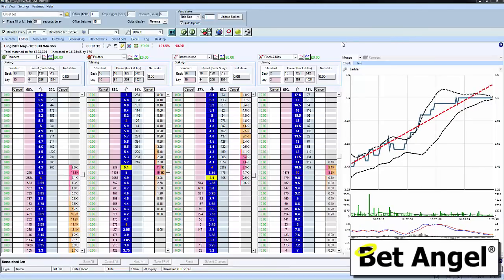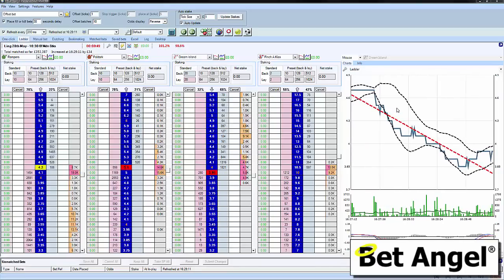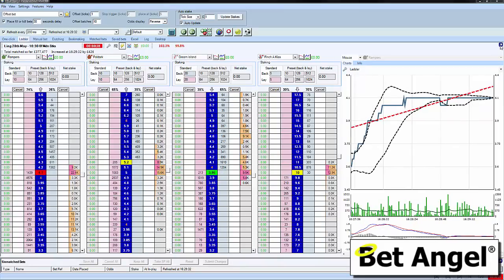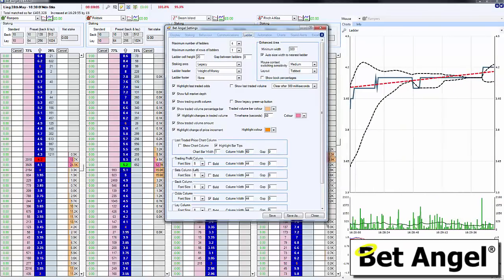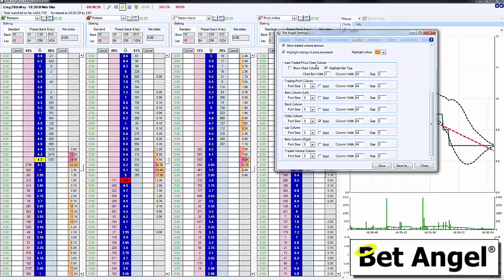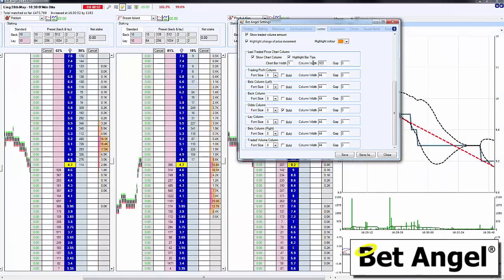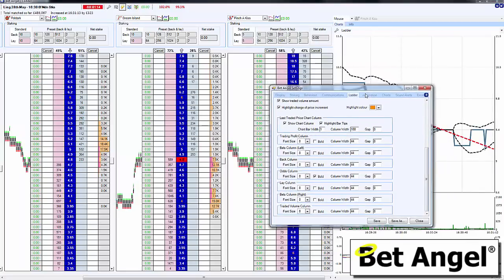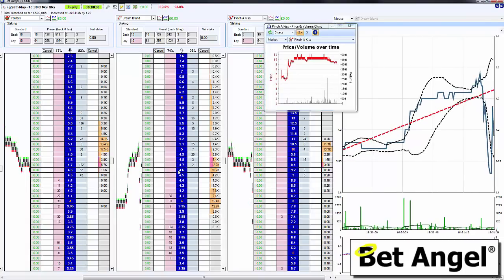Bet Angel - Matchstick/ LTP charts feature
Due to user requests we have added this feature Bet Angel version 1.40.

This feature is defaulted to off by standard so your existing settings are undisturbed. To switch it on your can go to ladder settings and initiate it from them.